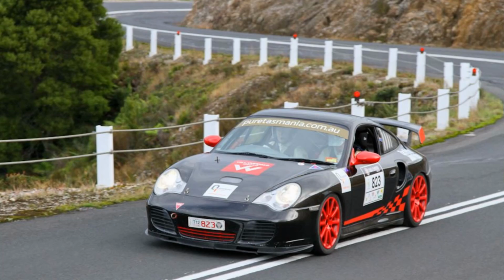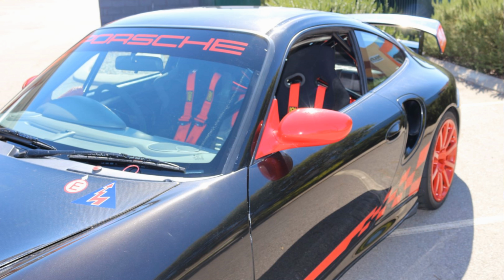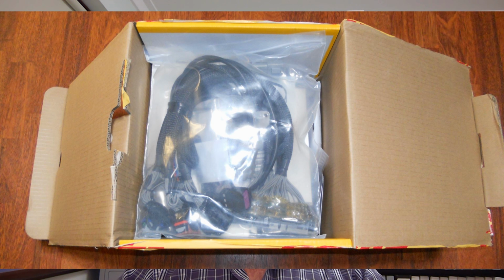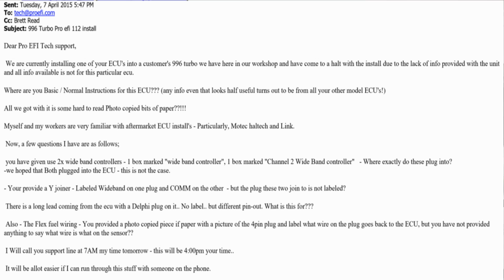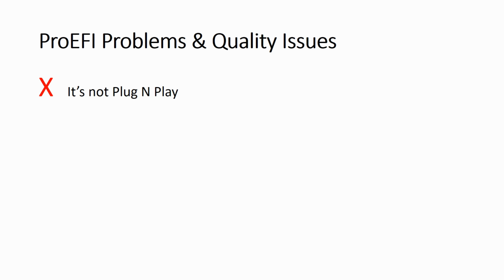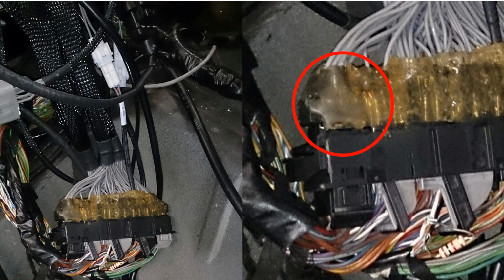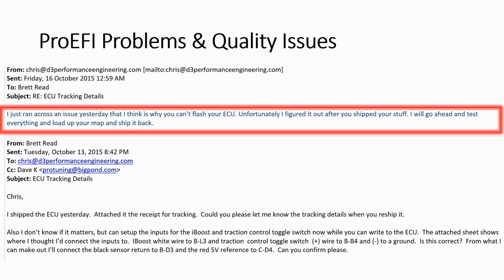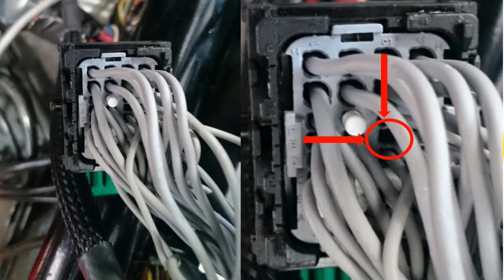ProEFI Problems and Poor Quality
ProEFI Quality issues and Pro112 ECU problems